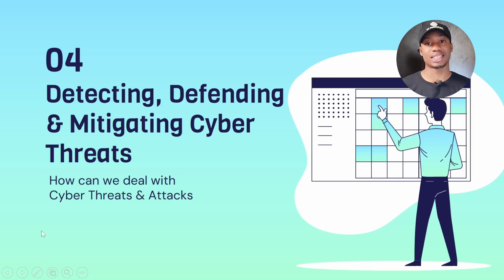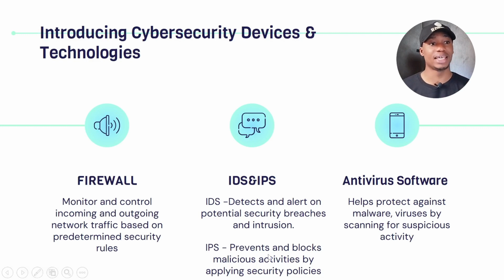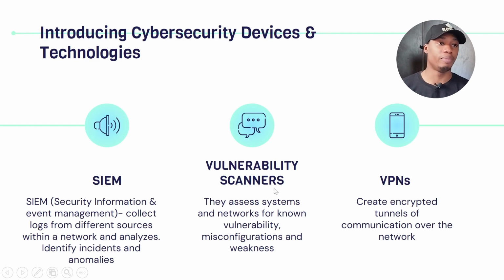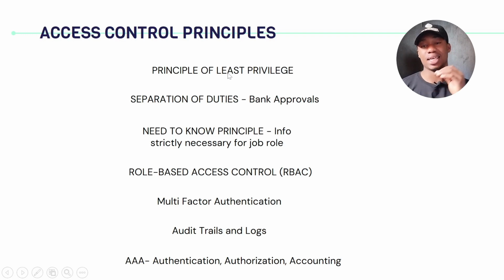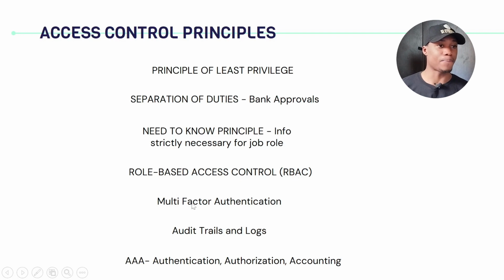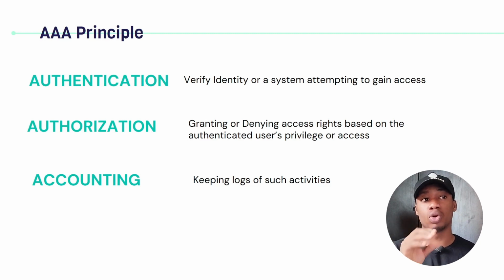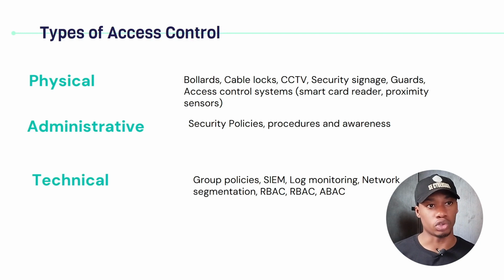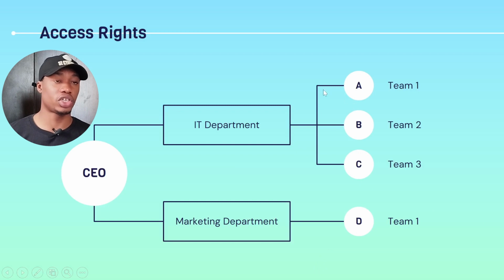MODULE 4: Free Cybersecurity Training for Beginners 2024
This free beginner introduction to cybersecurity course is tailored for everyone especially people with non-technical background trying to break into cybersecurity.
This video is the 4th module in a five part Module.

Products and services I use and recommend for your Cybersecurity:
My Antivirus ranked number one in the world an it is affordable for the yearly plan

Identity theft protection to protect anyone from using your identity online: Identity Guard